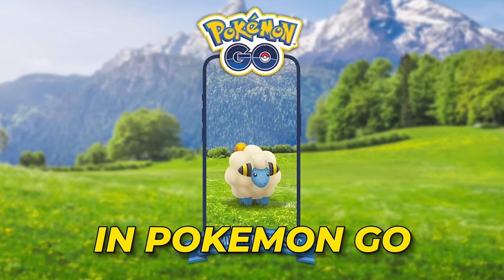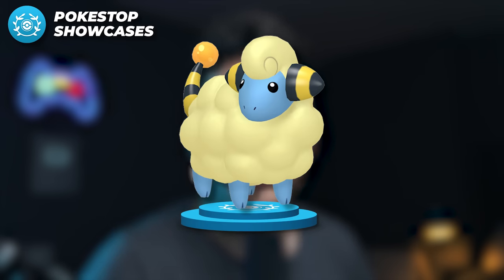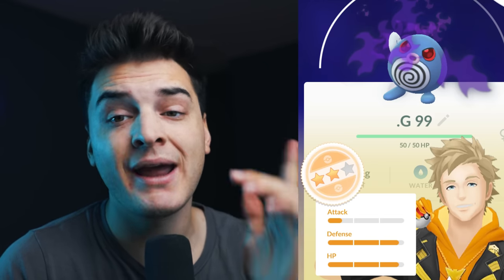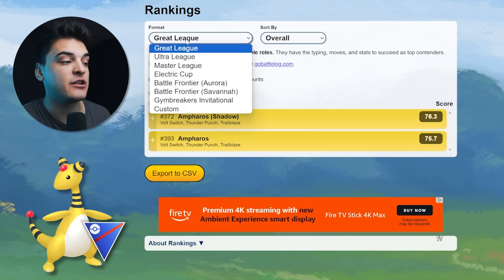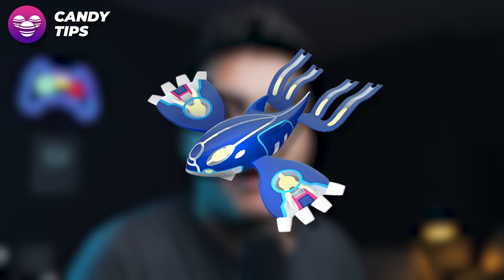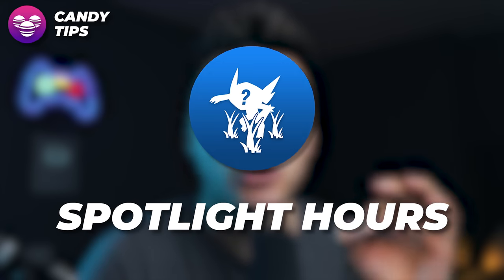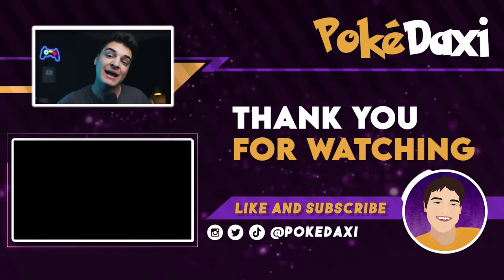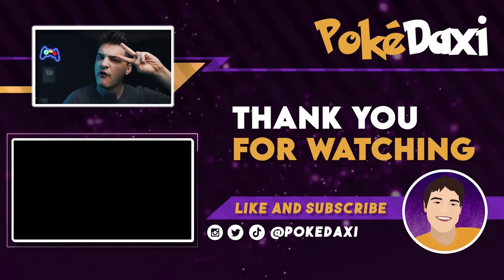MAREEP COMMUNITY DAY TIPS & TRICKS | POKÉMON GO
TIMESTAMPS
0:00 - Intro
0:08 - Event Details
0:30 - Event Research
1:00 - 100% IVS
1:46 - PVP IVS
2:18 - Is Ampharos Good?
3:12 - Candy Tips
4:42 - Platinum Medal Tips
5:46 - Showcase Tips
6:03 - Outro

AUTOCATCHER'S!